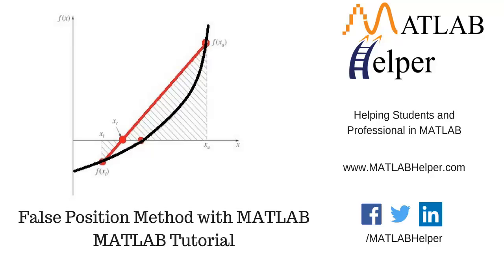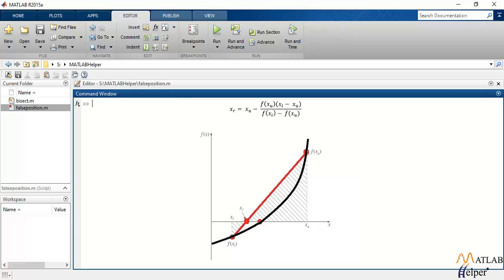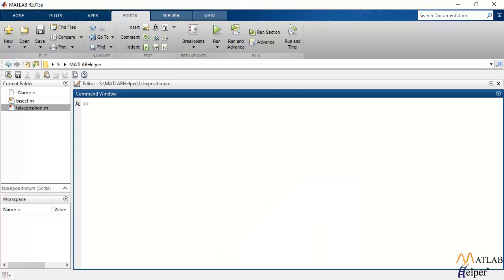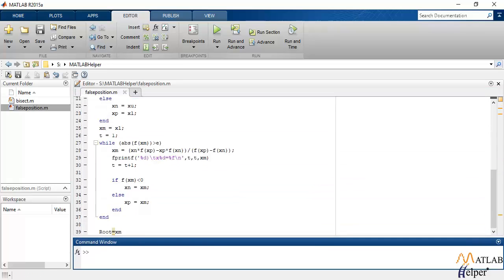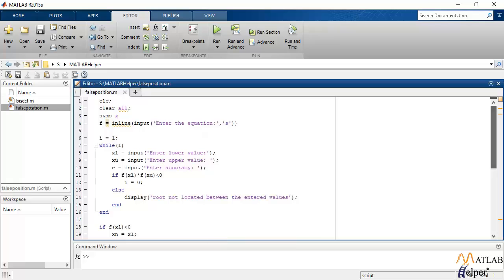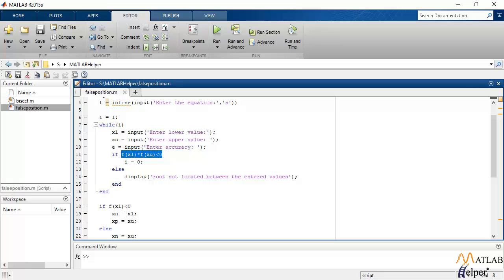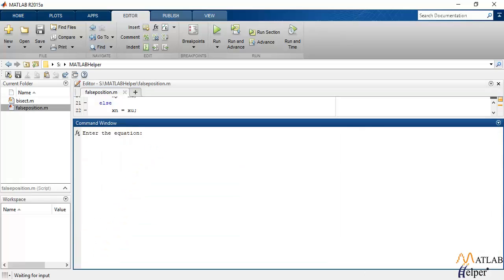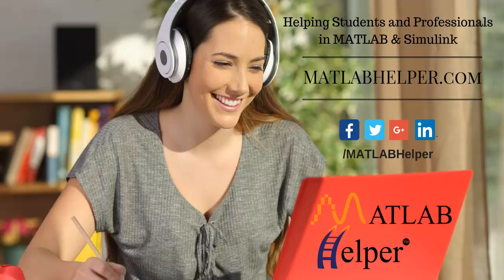False Position Method with MATLAB | @MATLABHelper Numerical Methods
Discussion on False position method with explanation and implementation in MATLAB. We find out the range in which the function lies. We calculate values of y according to the formula and observe the significant changes. We further go on subdividing the range and finally get our root with this Bracketing Method. for codes & explanation.
0:00 Introduction
0:08 Understanding false position method
1:42 MATLAB code to implement false position method

A numerical method is a tool that deals with the mathematical model to give a valid statistical or graphical result. MATLAB Helper provides this premium online course covering topics like Error Analysis, Bracketing methods, Root Finding Methods, Optimization, Tridiagonal systems, LU factorization, Cholesky factorization, Gauss-Sidel method, Eigenvalues, Eigenvectors, etc. with MATLAB coding. & get access to MATLAB codes of course videos with an explanation. You will also get an e-Certificate on completion of the course quiz.